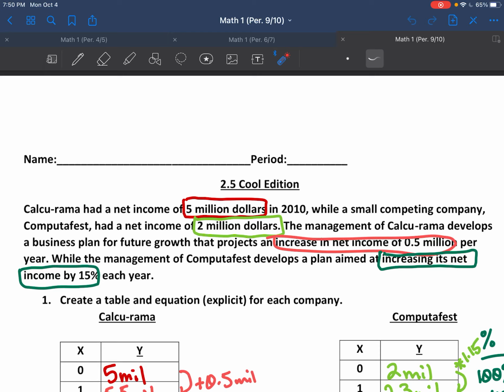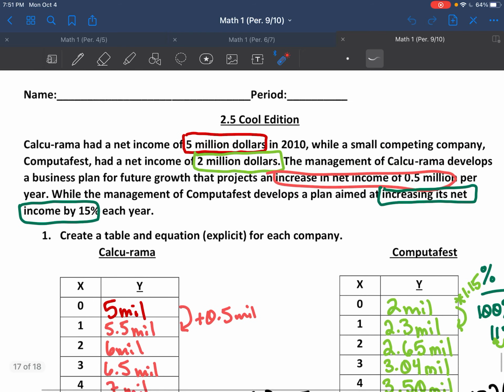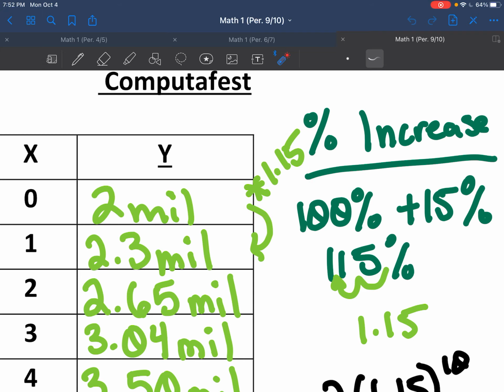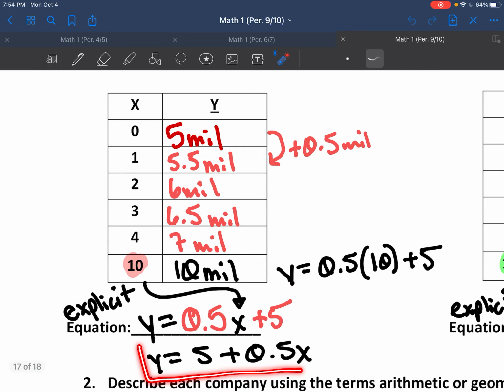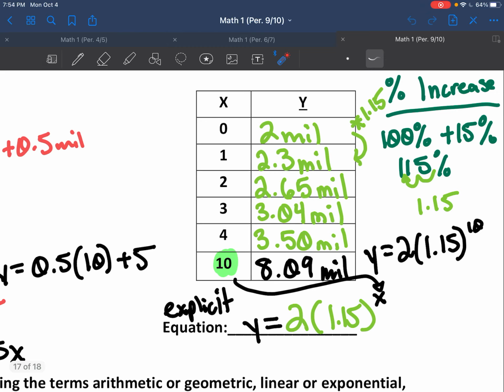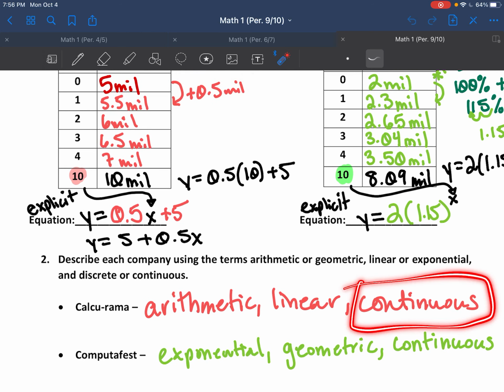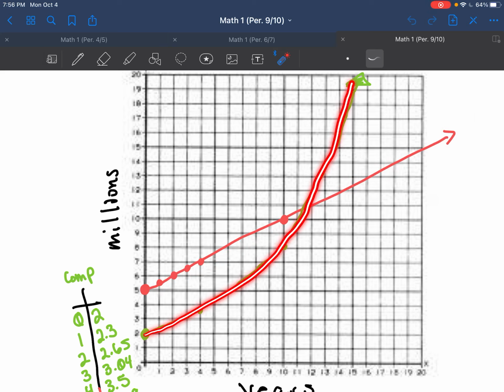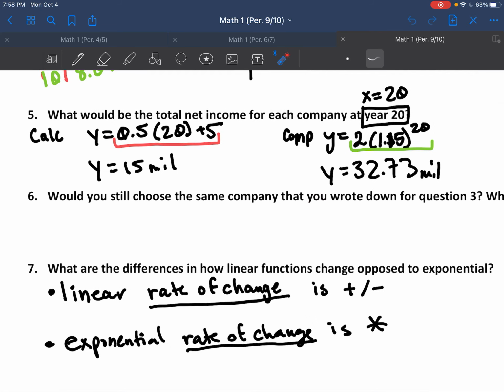Notes 2.5 Cool Edition